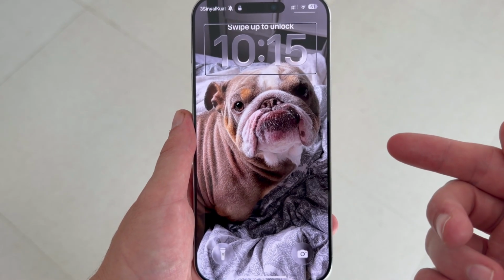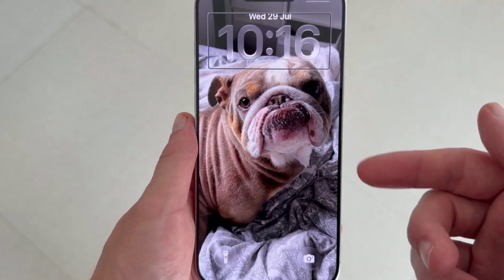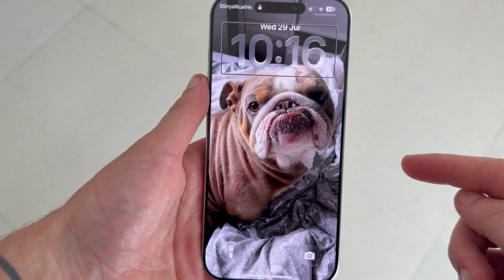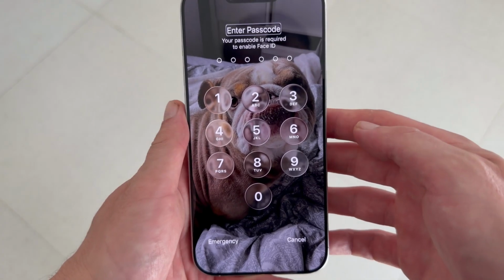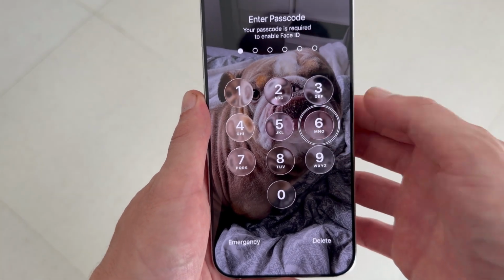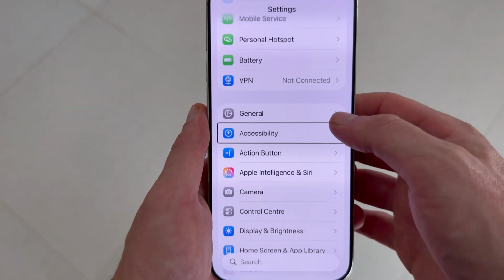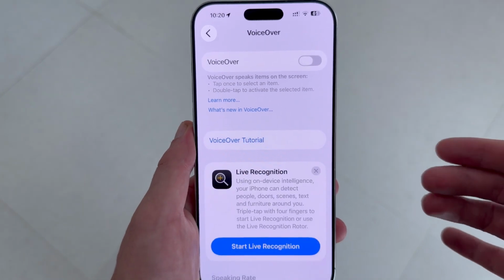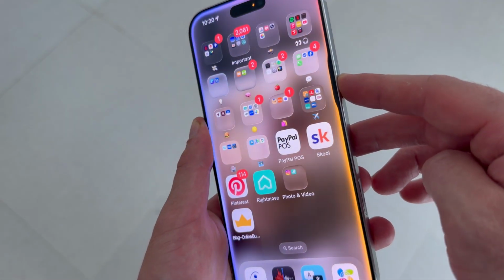How To Unlock iPhone Stuck In Voiceover Mode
Learn how to unlock an iPhone that's stuck in VoiceOver mode. This step-by-step guide explains how to use VoiceOver gestures, disable VoiceOver with Siri or Accessibility settings, use Accessibility Shortcut, and recover access if your iPhone is difficult to navigate.